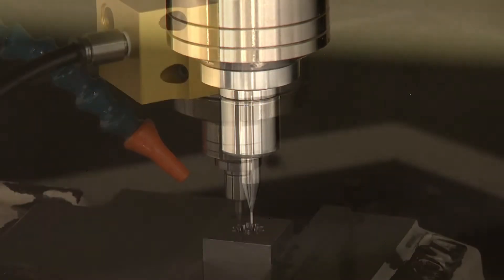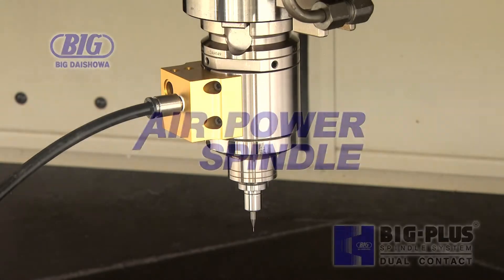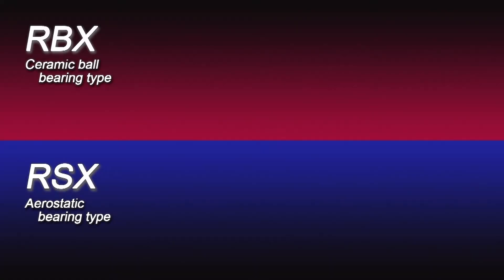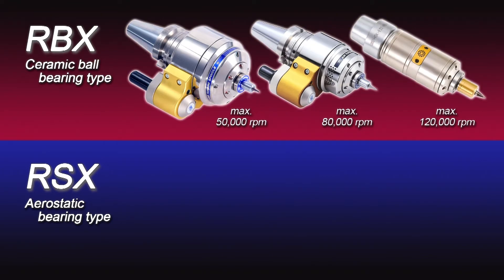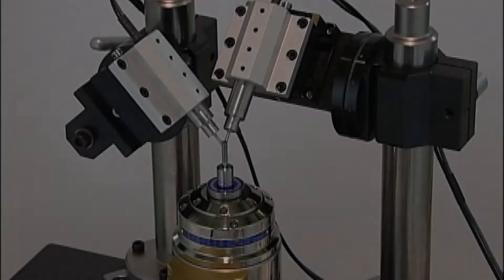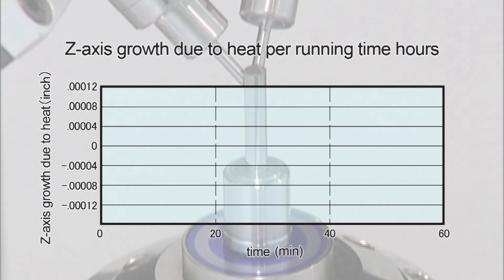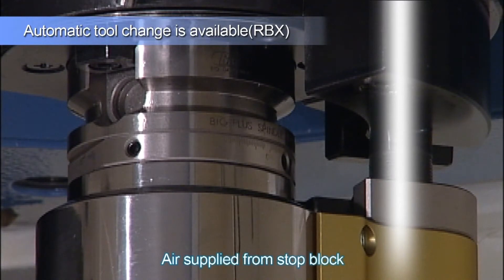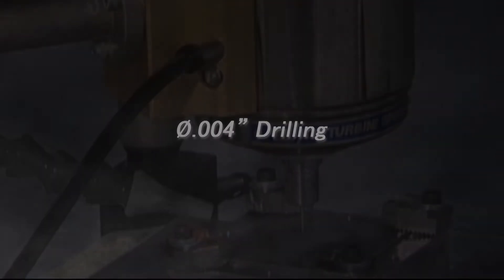Air Power Spindle from BIG DAISHOWA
Air Power Spindle is an air driven tool with variable spindle speeds up to 120,000 RPM that can be used on existing machining centers to provide dramatic enhancements to surface finish quality, to extend tool life, and to reduce wear on OEM spindles. Used as an additional spindle on a normal machining center, Air Power Spindle eliminates the need for an expensive, high-speed machine.